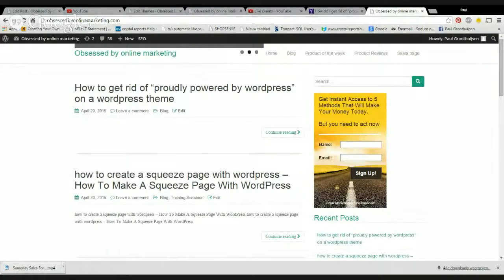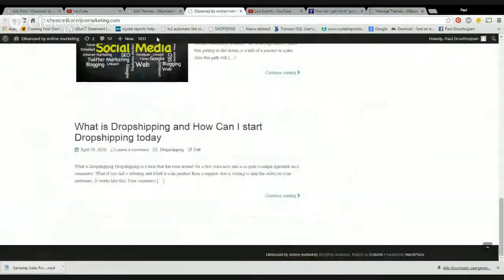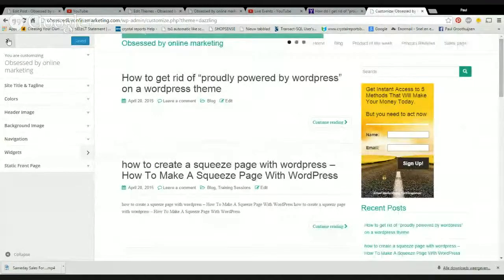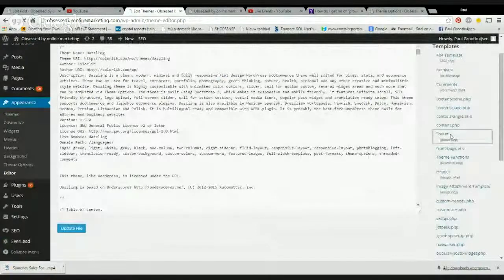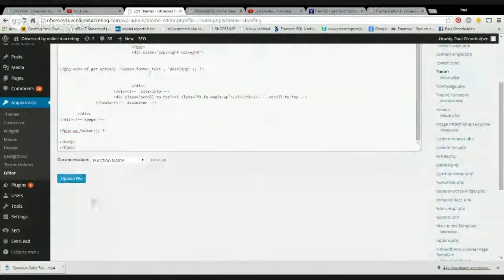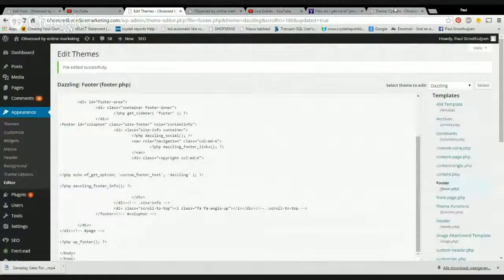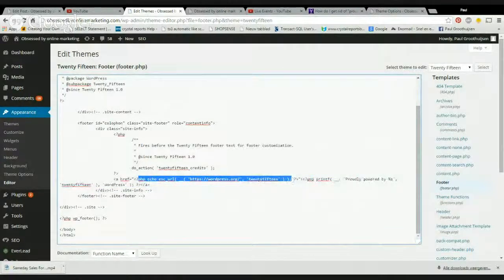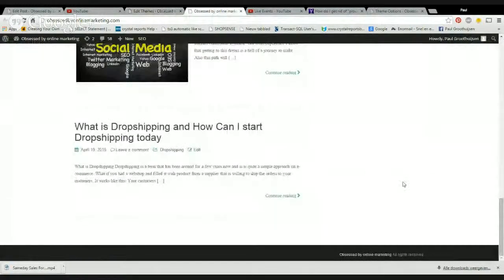How do I get rid of proudly powered by wordpress on a WP theme | obsessed by online marketing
How do I get rid of  proudly powered by wordpress  on a theme.
How To Remove The Words 'Powered By Wordpress' From The Bottom Of Your Wordpress website

How to delete the powered by wordpress text in your wordpress theme can be done like shown in the video.
Although deleting the powered by wordpress link isn't the best idea since you are linking back to an authority site and that is not a bad thing.

Check more online marketing tips and tricks on the obsessed by online marketing

Remove "Powered by Wordpress" from Twenty Fifteen - quick

obsessed by online marketing

Do you want to know how to create amazing online marketing materials check